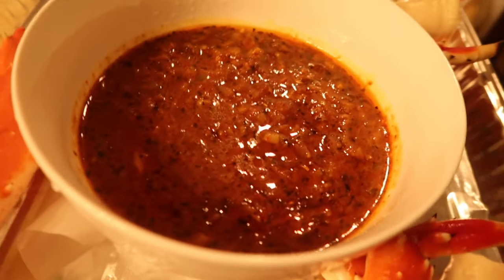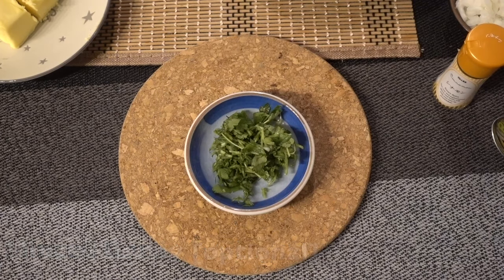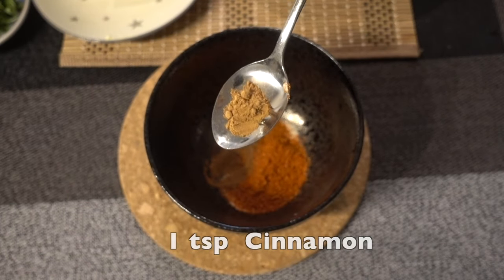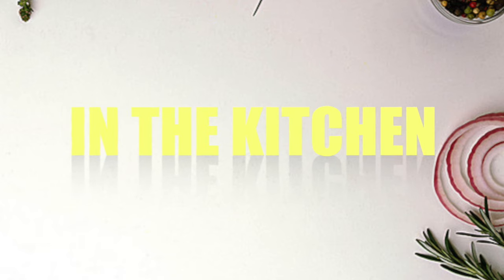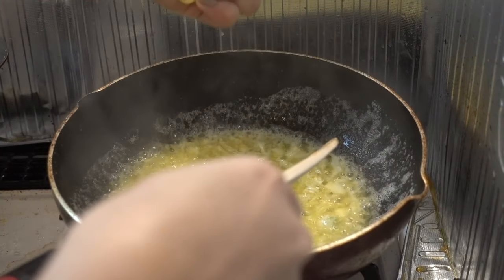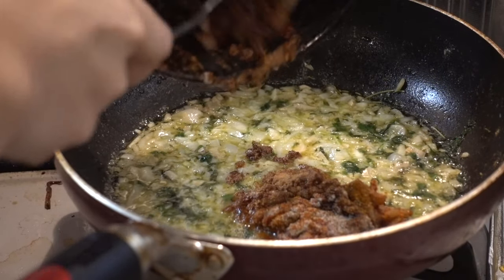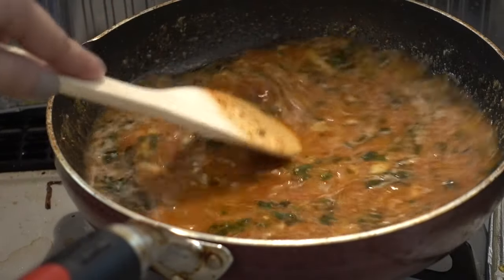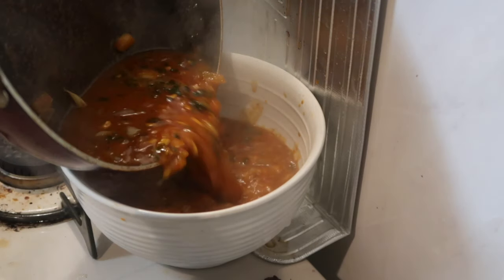SPICY BUTTER SEAFOOD SAUCE | QUICK AND EASY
I've been getting really addicted with seafood boil, shrimps and king crabs but can't find a  ready-made seafood boil sauce here in Japan so I decided to do my research and  come up with my own recipe.  Voila! Created a perfect taste of seafood sauce, sweet, spicy, buttery, and all goodness. Let me share this with you.

Don't forget to check out this *FB page* for more healthy products for your face

P R O M O T I O N S ♥ A D V E R T I S E M E N T S
If you have any soundtrack/music, online shops, products, items that you'd like me to feature, review and advertise in my next videos feel free to contact me at or just send me a message to any of my social accounts, and I will be more than happy to help!